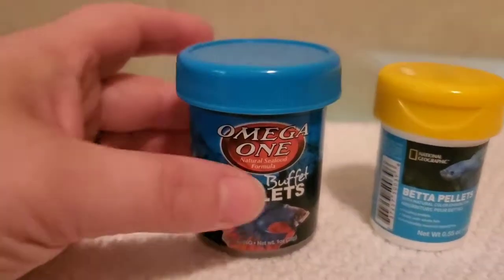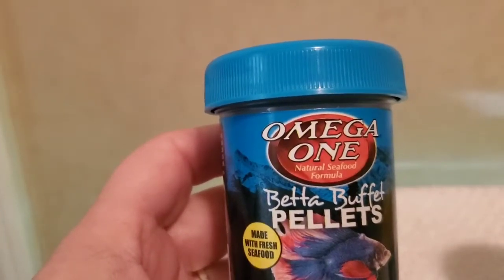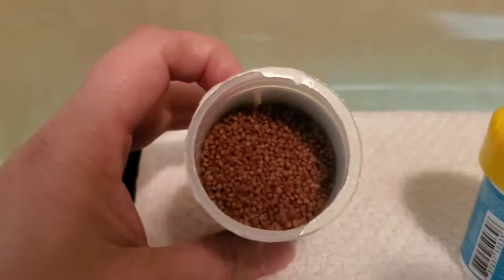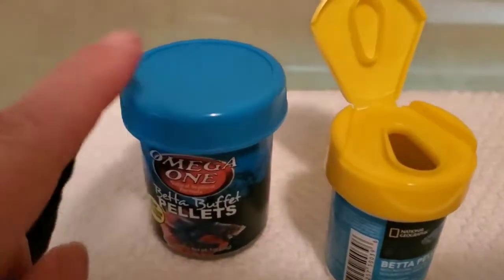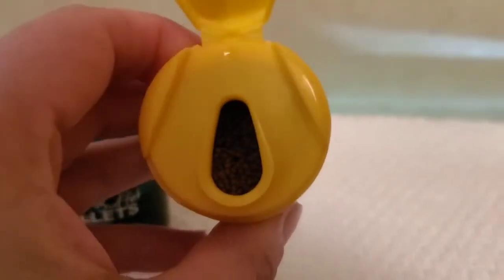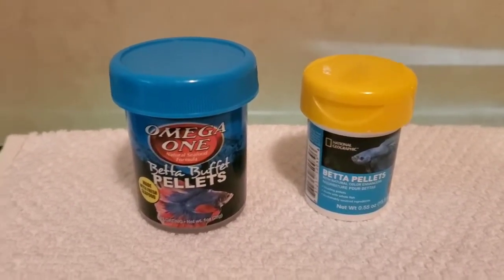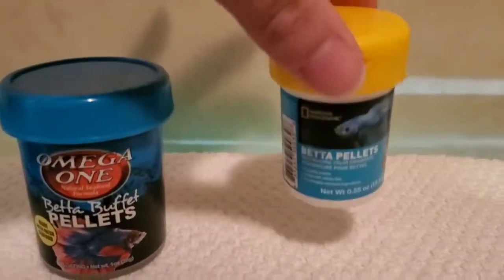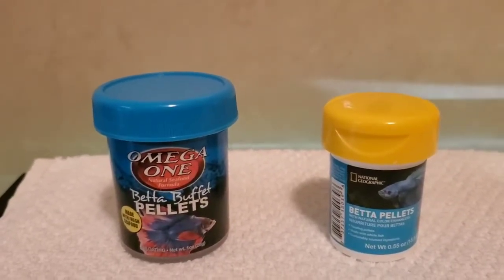(Betta Fish)"Omega One Betta Pellets or Natural Geographic Betta Pellets +Review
Hey guys, In this video I will be showing and talking to you about both brands of betta pellets and what one I like and also a review on both of them. I hope you guys enjoy this video.

dolphincutie_world

Marie Evans
Cary, N.C. 27512